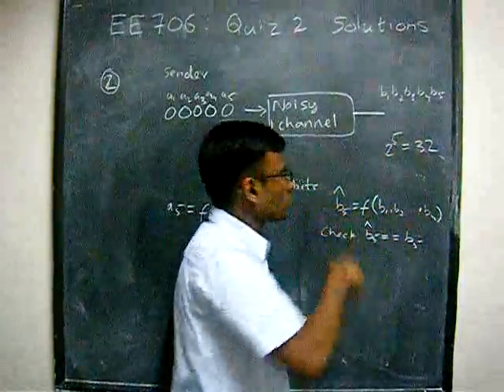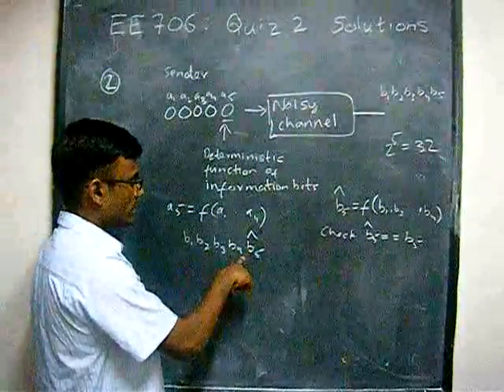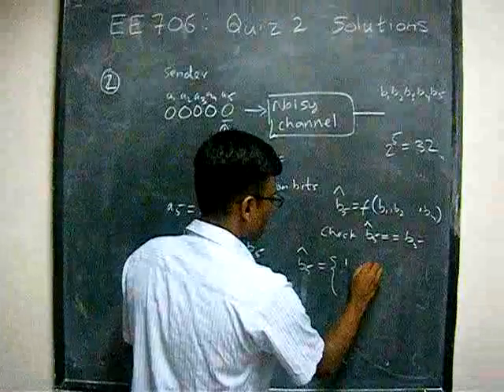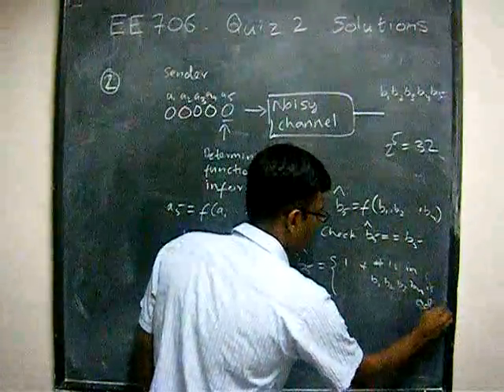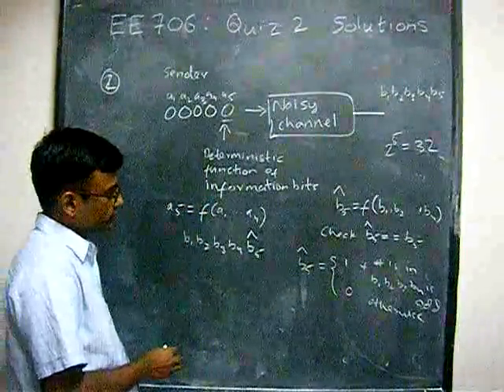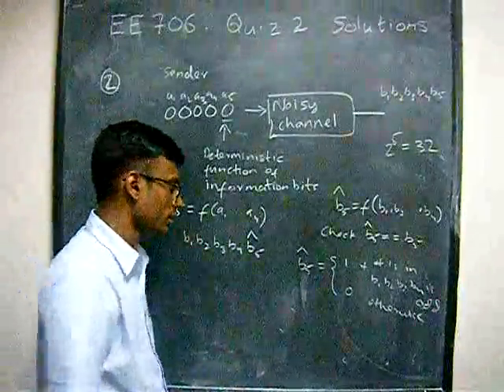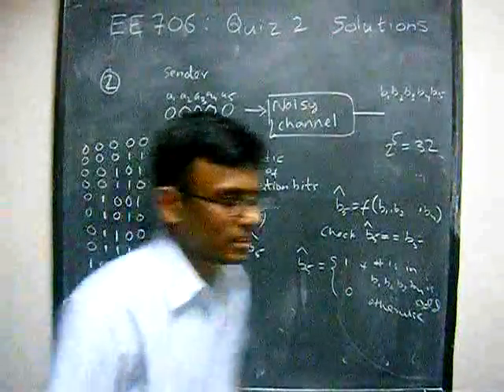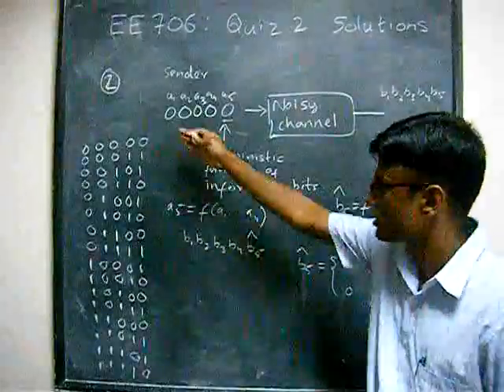EE 706 Solutions to Quiz 2 (Part 3)